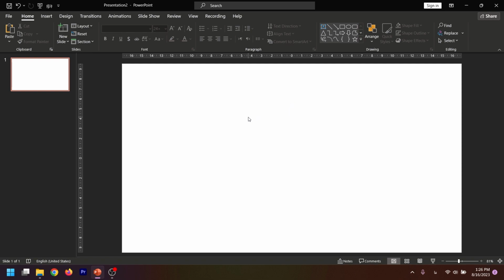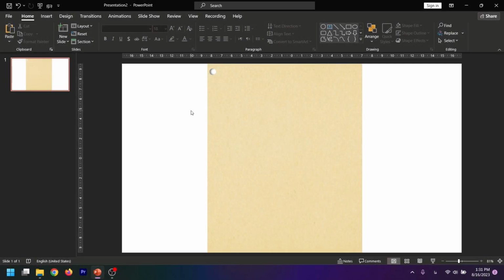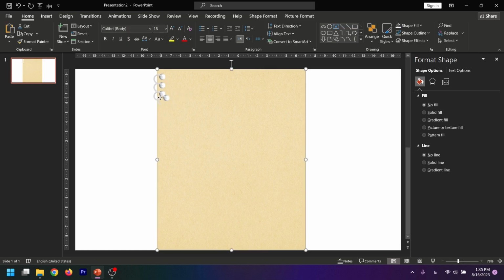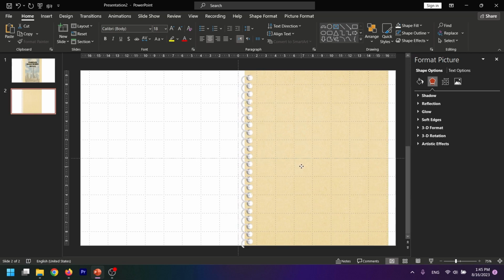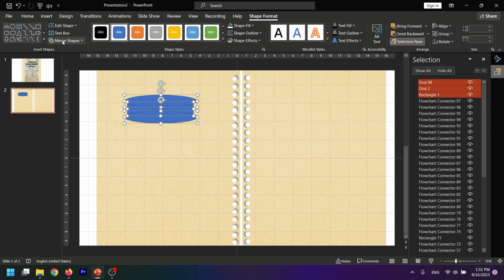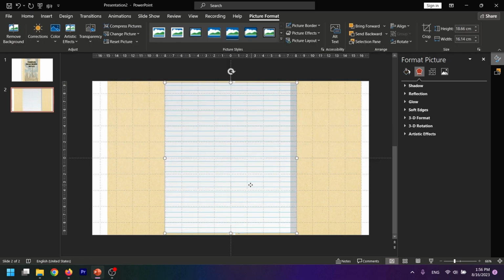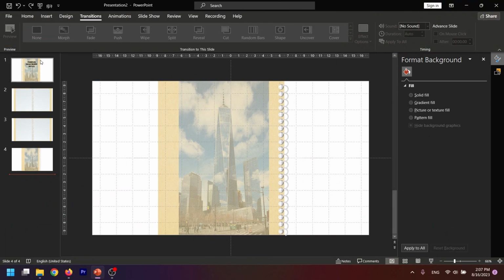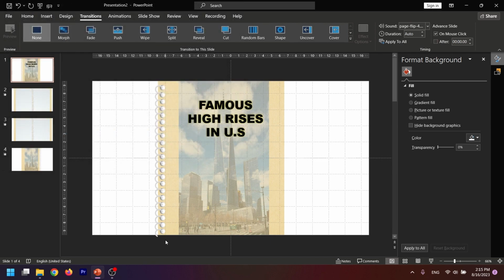PRESENTATION IN NOTEBOOK : CREAT AN ATTRACTIVE NOTEBOOK IN POWERPOINT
Welcome to "Step by Step PowerPoint"! In this video, we'll guide you through the process of creating a professional and visually appealing notebook for your presentations.

In this step-by-step tutorial, we'll walk you through the entire process from start to finish. We'll begin by discussing the essential elements of a presentation  and how to choose the right format and size for your needs. Then, we'll dive into the creative aspects, exploring various design options, color schemes, and layout ideas that will make your notebook visually stunning.

Throughout the video, we'll be using PowerPoint, a powerful and versatile presentation software, to design and customize your notebook. We'll provide step-by-step instructions, helpful tips, and shortcuts to make the process seamless and enjoyable.

Get ready to take your presentations to the next level with your very own custom notebook. Let's get started!